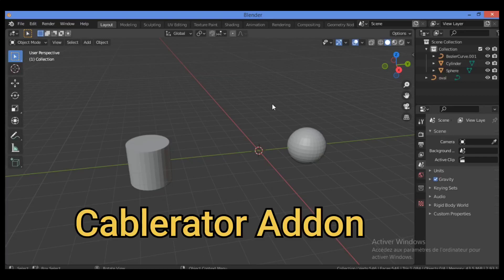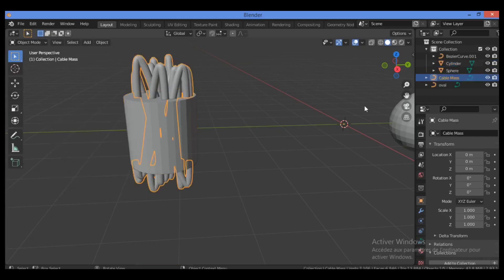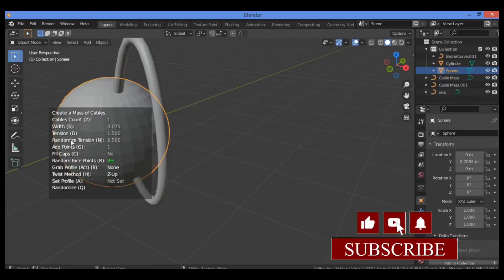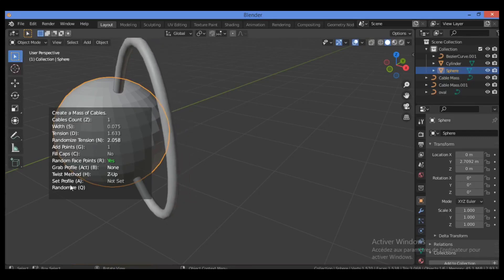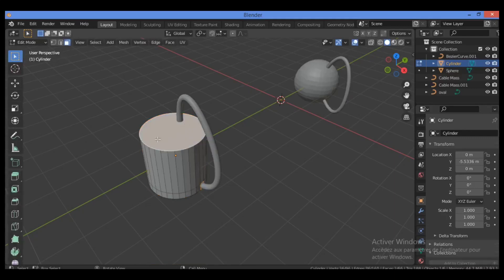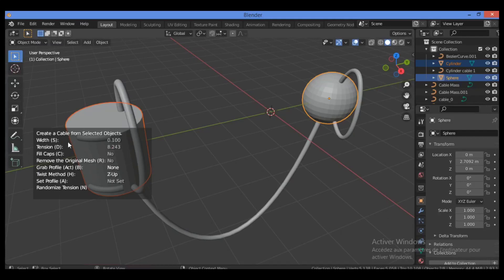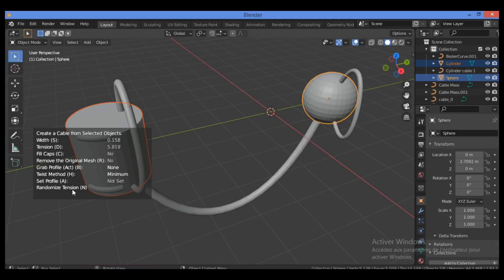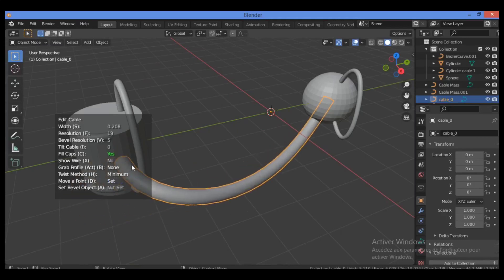Cablerator Addon in Blender part 2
Hi everyone in this second part i will continue showing you important features for cablerator add-on.

Cablerator
Cablerator 1.3.0 addon for blender
How to use cablerator addon
best blender addons
blender 3
blender 3d
blender addons for hard surface modeling
blender addons for modeling
blender beginner tutorial
blender bros
blender modeling addons
blender tutorial
blender tutorial for beginners
hard surface modeling blender
new blender addons